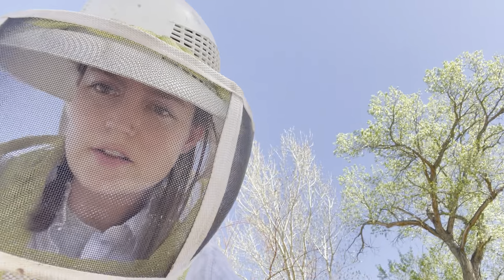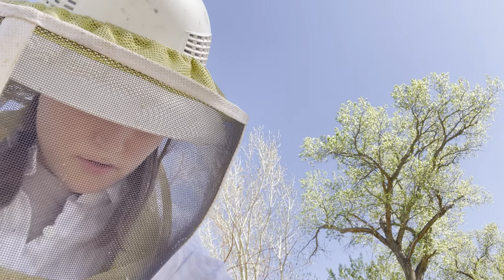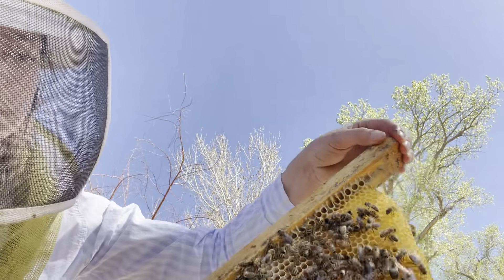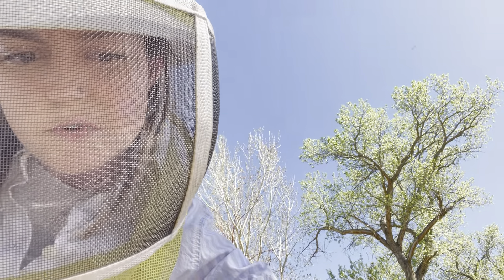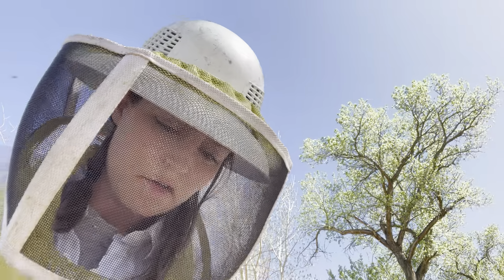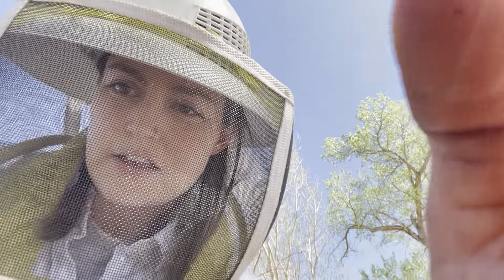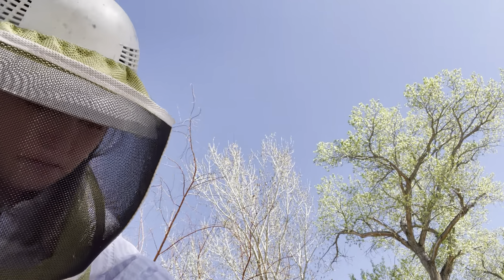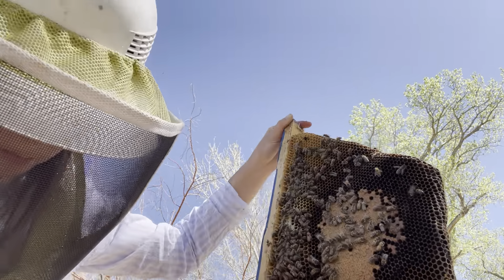Supplementing Weak Colonies in the Spring